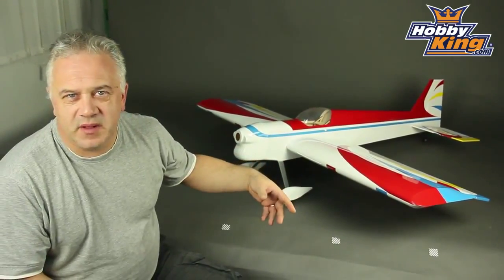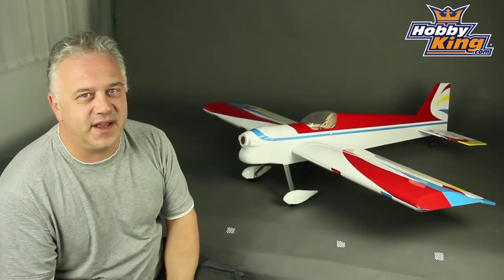RC Plane Eagle 3D Nice Look